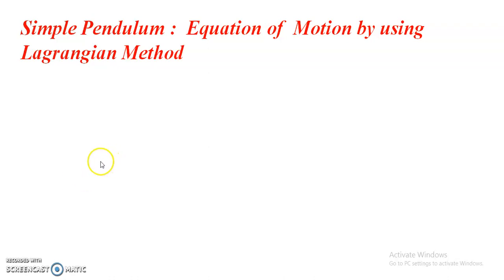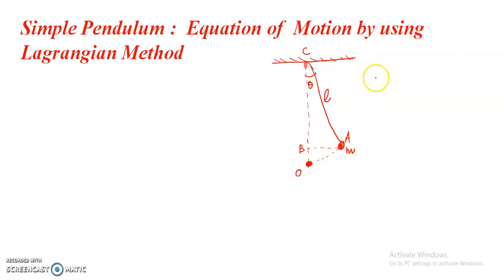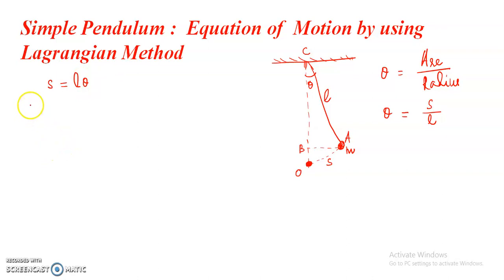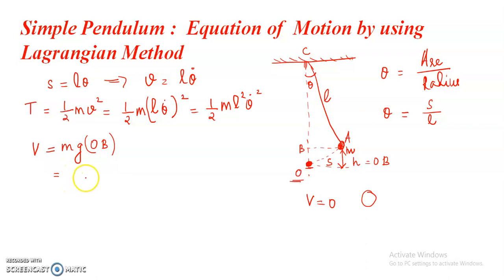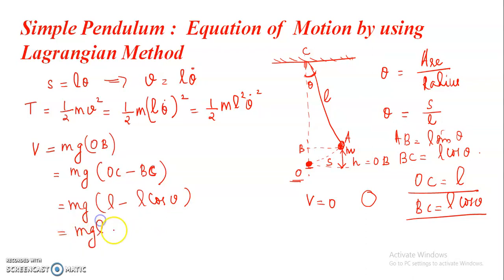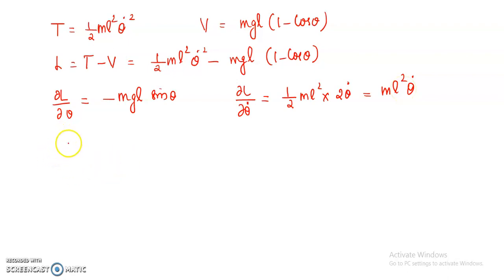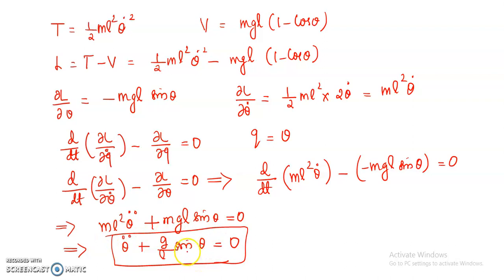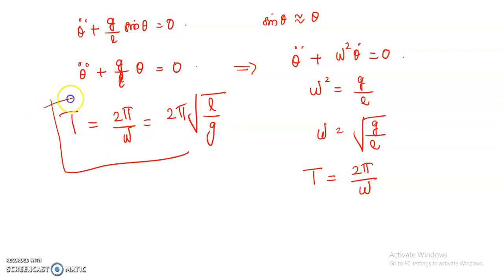Simple Pendulum: Equation of Motion by using Lagrangian Method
To find the equation of  motion of a simple pendulum by using Lagrangian method and also to deduce the period of oscillations for small angle displacements.